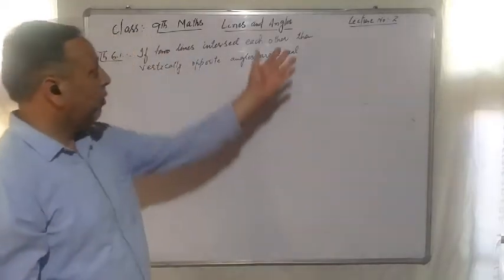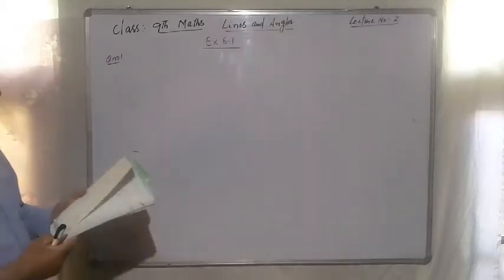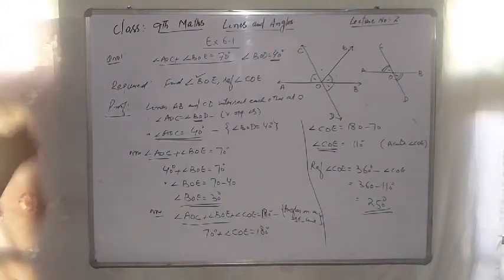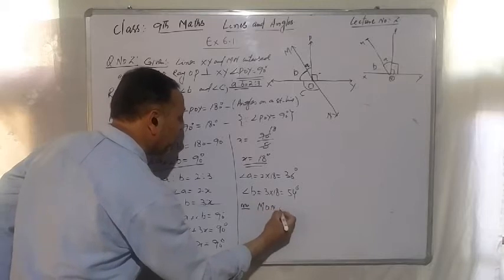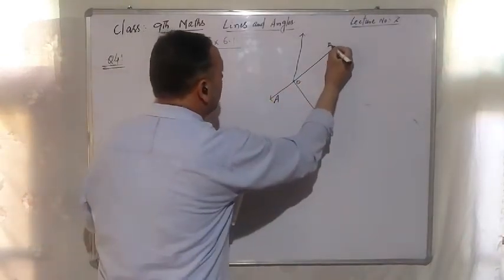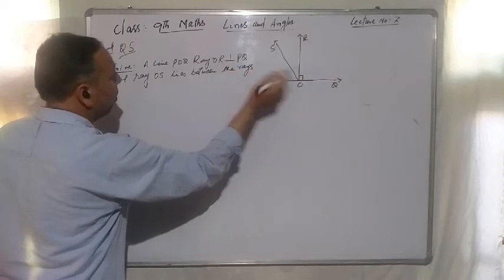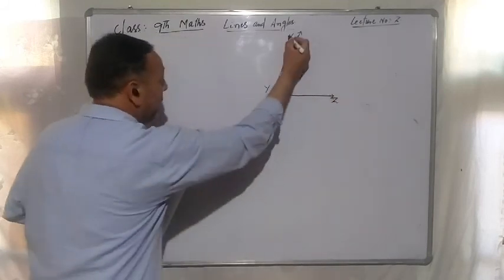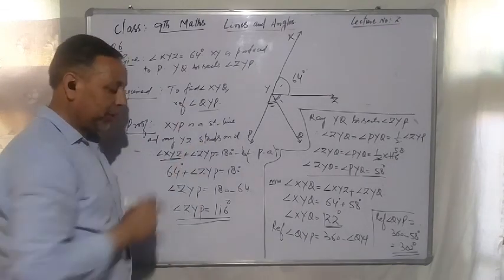javeedsir conceptumclasses. 9th class mathematics. Lecture 2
Lines and angles theorem 6.1 and exercise 6.1